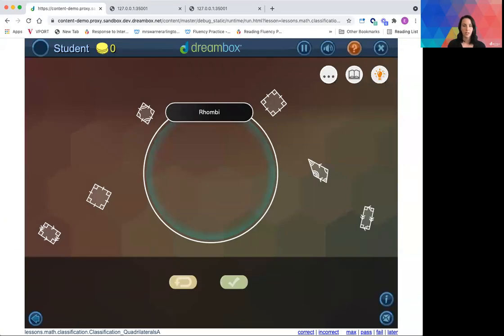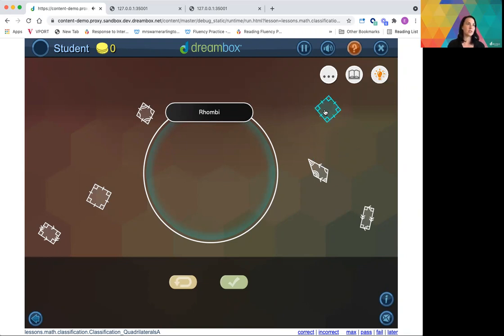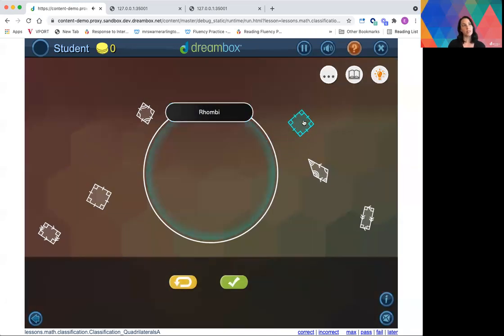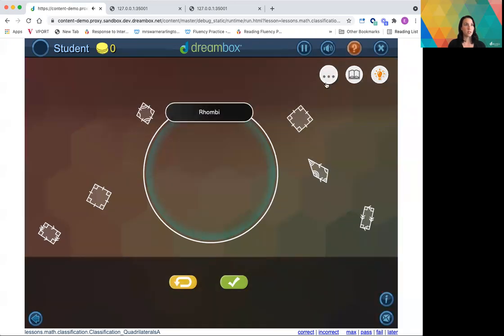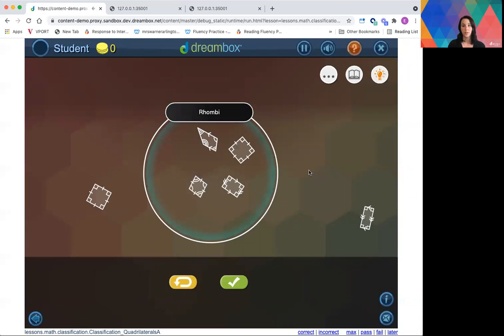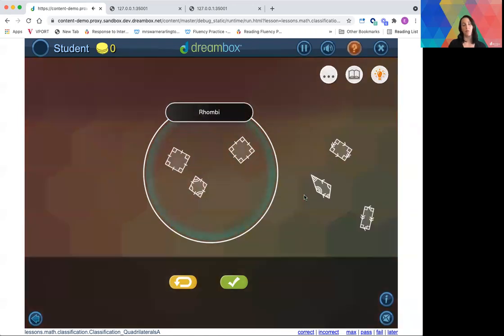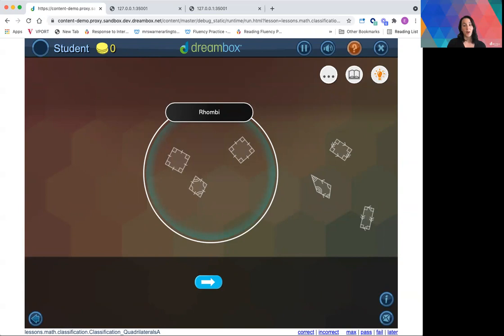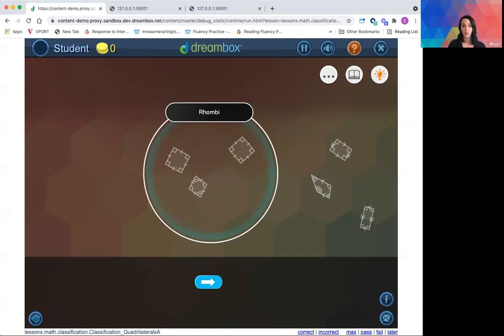DreamBox Lessons: Classification Lesson Improvements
To better support student learning, DreamBox has improved our classification lessons. We’re excited to highlight the following changes:

• Ease of use: We’ve simplified the virtual manipulatives. Now students have an easier and more intuitive interface for creating diagrams and seamlessly moving objects.

• Instructions: We’ve made the student instructions and feedback more specific in key situations.

• Learning: We’ve updated the tasks with better category relationships and reduced the number of objects for students to classify.

These changes should result in more efficient play time for students and more clarity tracking student progress.